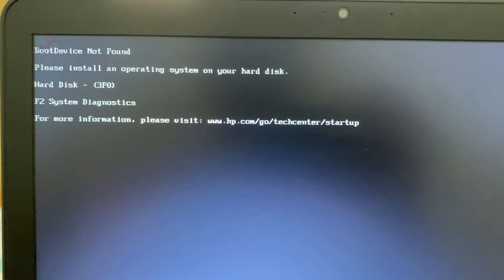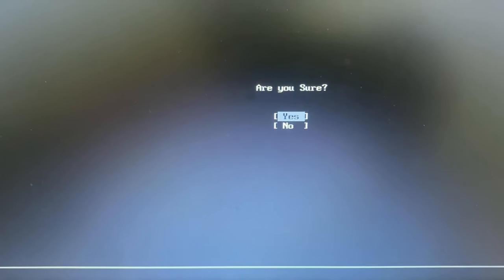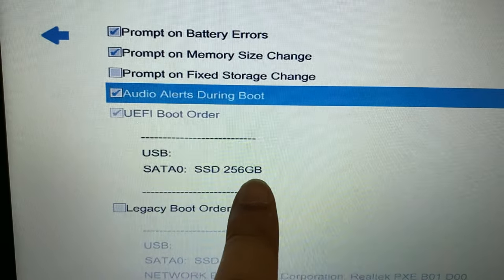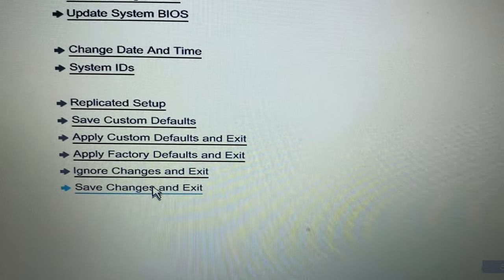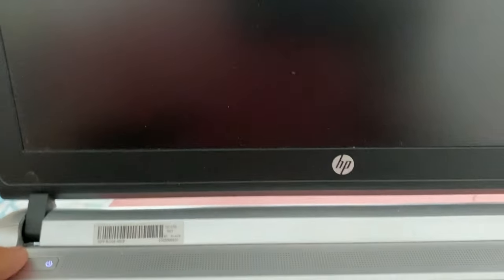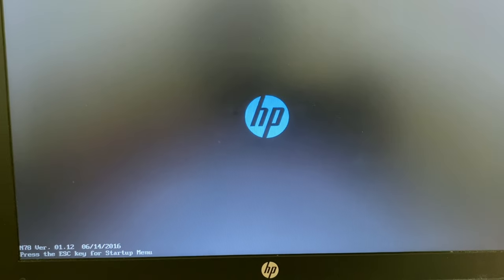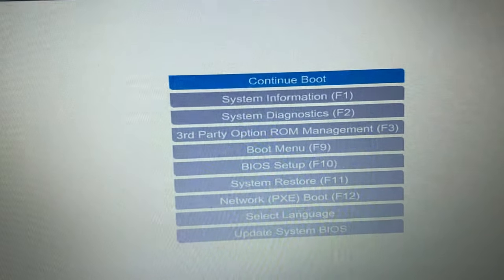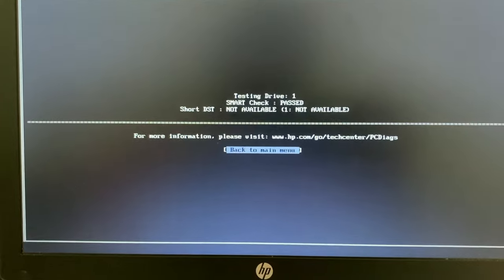Boot Device Not Found - Hard Disk (3F0) Error | legacy mode not showing in BIOS | HP Laptop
Canon EOS 200D II
Digitek LED Ring Light with 6 Feet Stand
Boya BYM1 Mic
Seagate ST3320413CS 320GB SATA HDD
Seagate 500GB SATA Laptop HDD
Kingston SSD A400 120GB
HP 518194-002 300GB 6-G 10K 2.5 DP SAS Hdd
WD Elements 1.5 TB Portable External Hard
WD My Book 1TB External Hard Drive
QNAP TS-431P-US 4-Bay Personal Cloud NAS